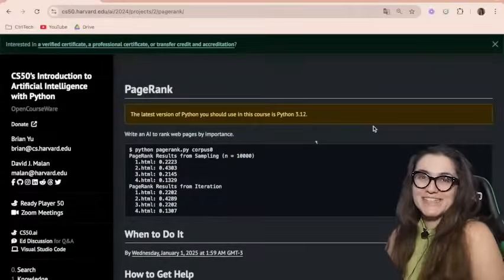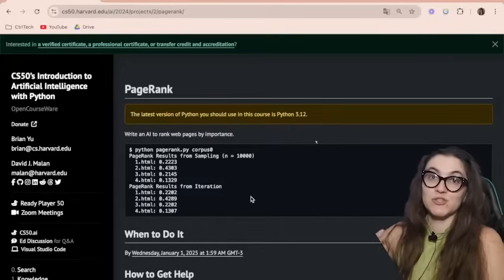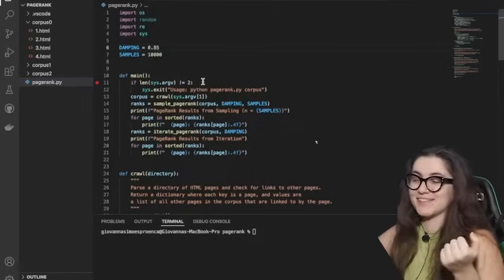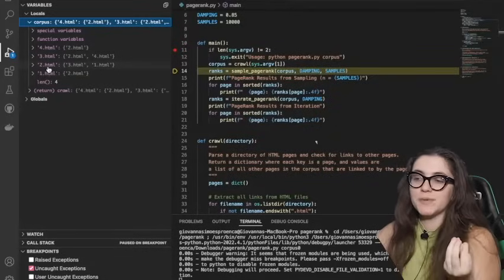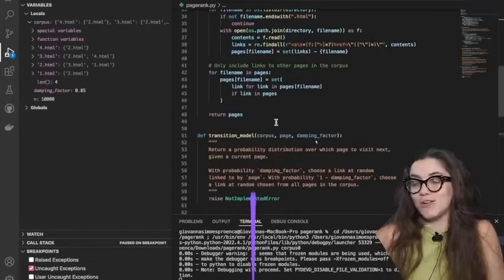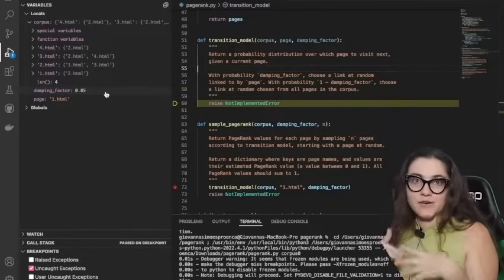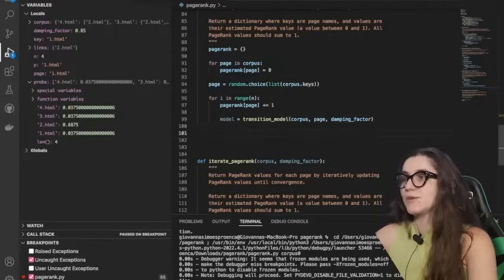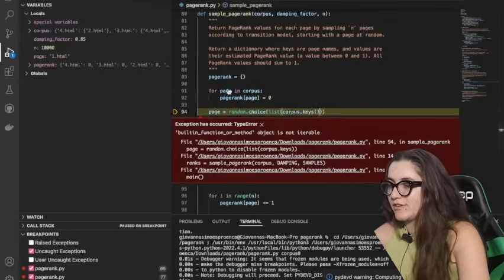(CS50 AI) PAGERANK - PROJECT 2 | SOLUTION